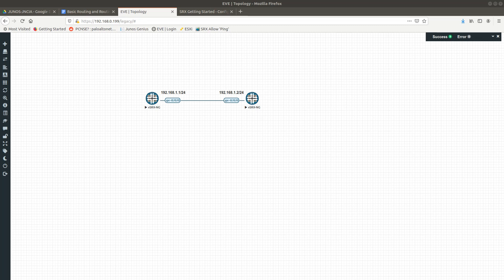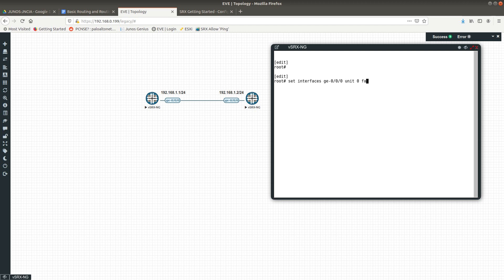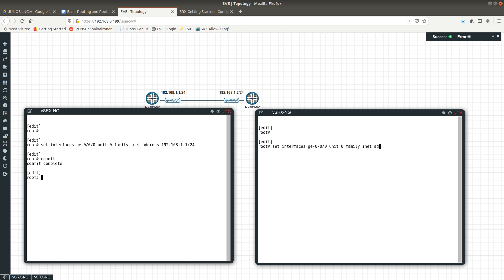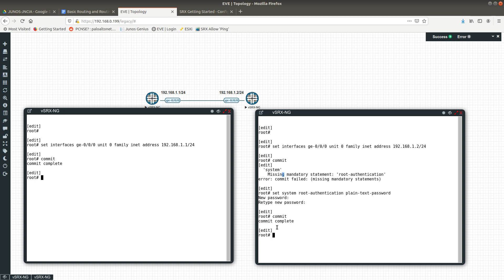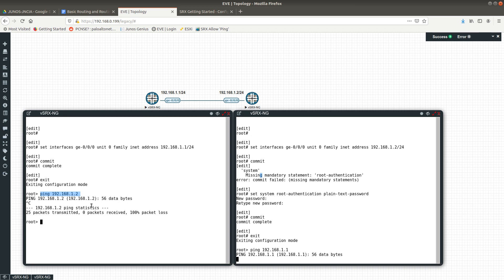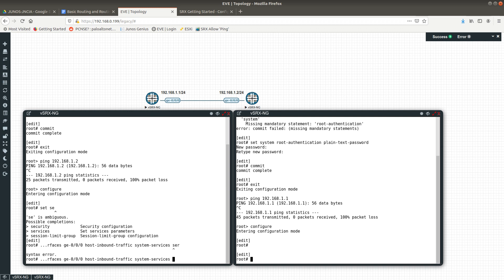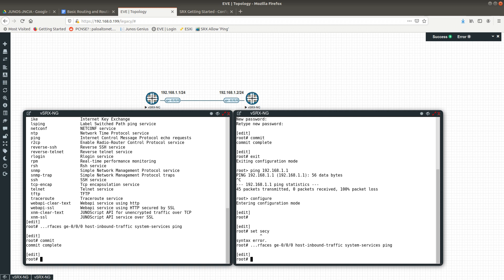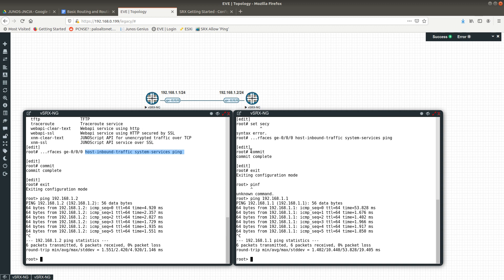Juniper vSRX Firewall - How To Allow Ping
How To Allow Ping From Juniper vSRX Firewall (Junos OS)